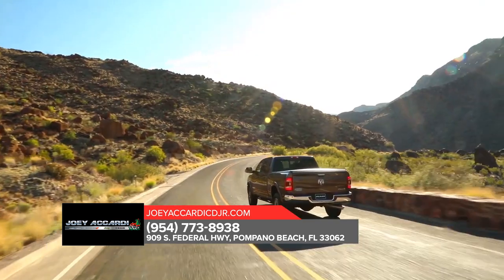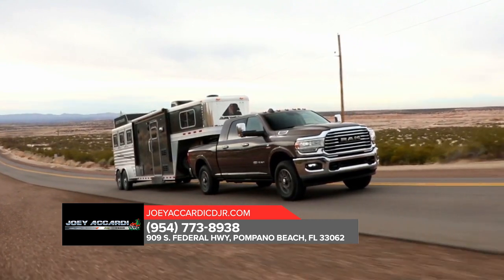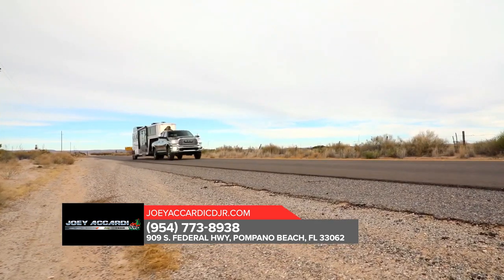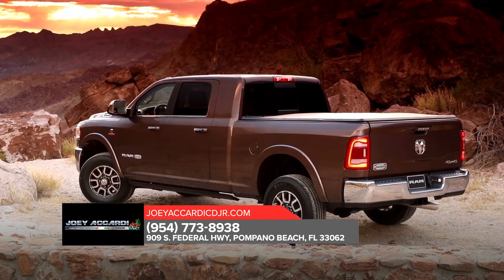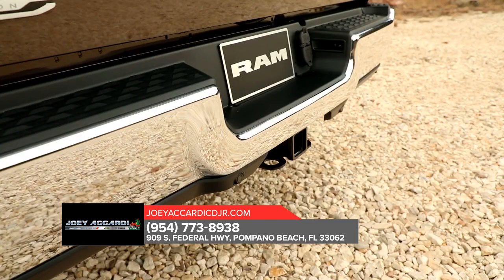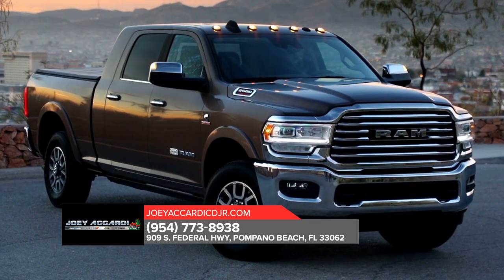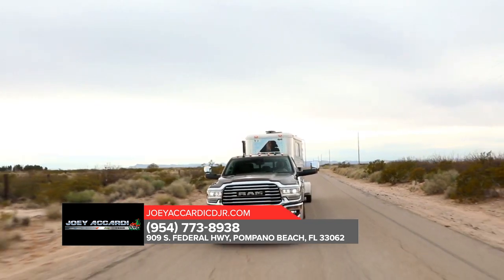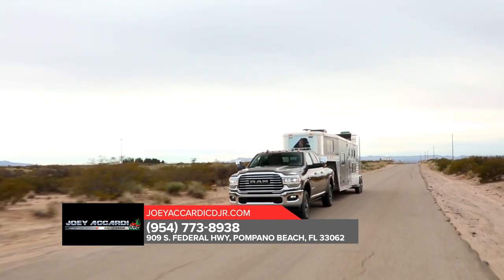Ram dealer Coral Springs FL | Ram sales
2020 Ram 2500

Backed by outstanding service, we offer you the premier in selections and noteworthy deals at Joey Accardi CDJR Coral Springs  FL. For returning or new customers, we supply you with the excellence and efficiency in service you require for purchasing a new or pre-owned Ram. Our new and pre-owned inventories hold a wide assortment of Ram's to suit every taste and need. Give us a chance to provide you with the excellence and efficiency you deserve. The wonderful folks at Joey Accardi CDJR are experts in all things Ram related and are capable of doing whatever needs to be done to get you in a new Ram today. Take the trip over from Coral Springs  FL to Joey Accardi CDJR today and see why they are the matchless Ram dealer in the area!